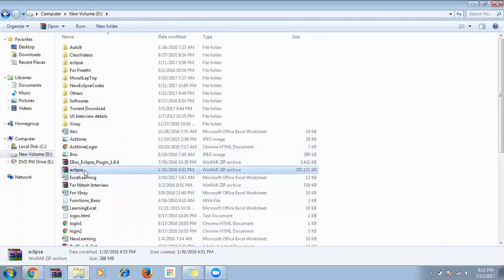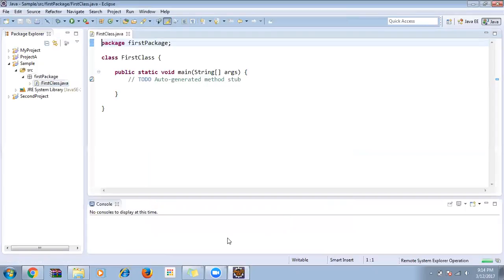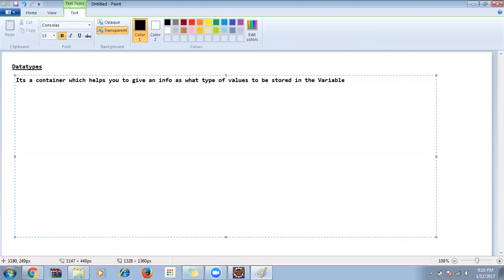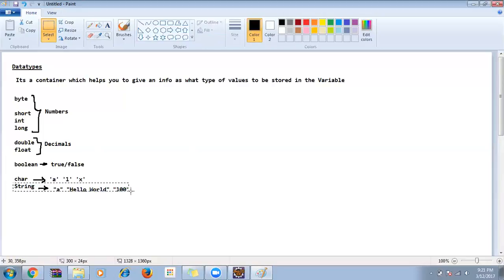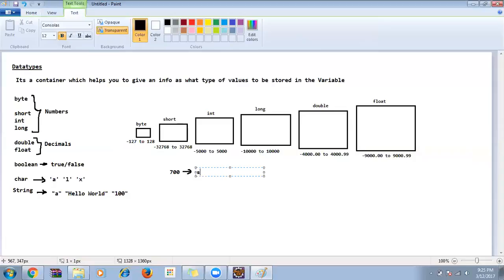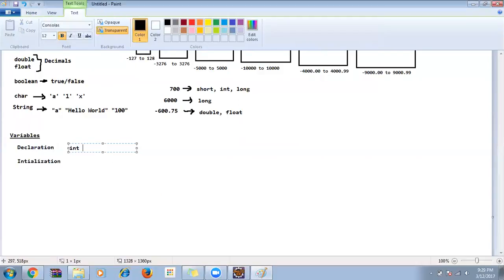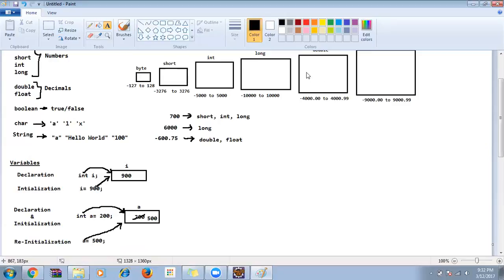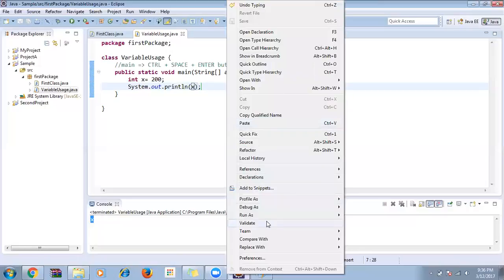Backup Class2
Datatypes
Variables